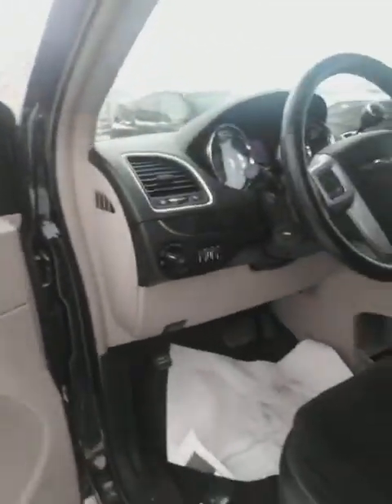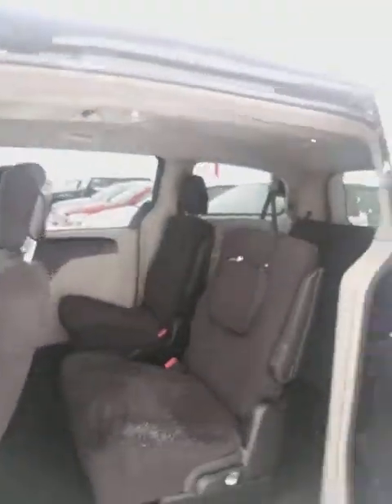2013 town and country touring